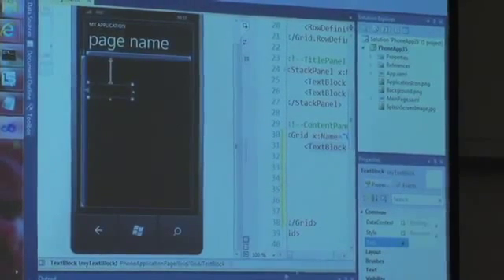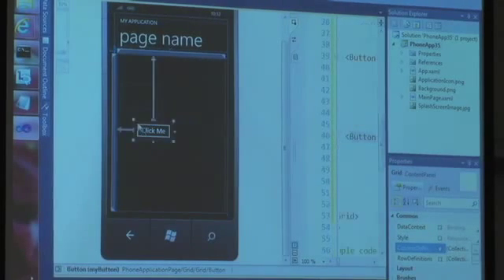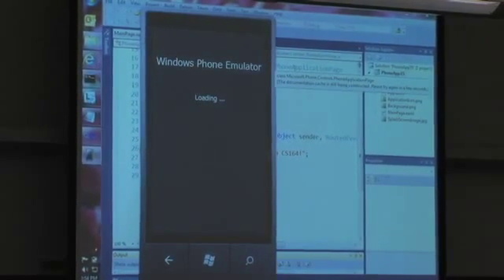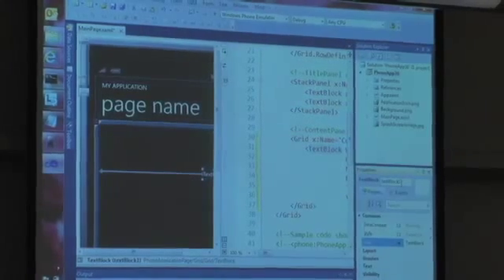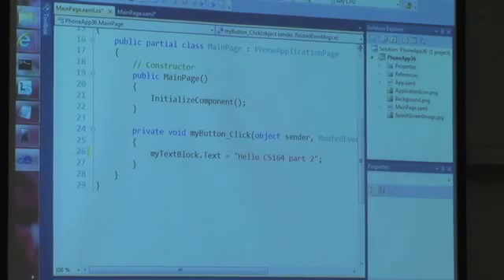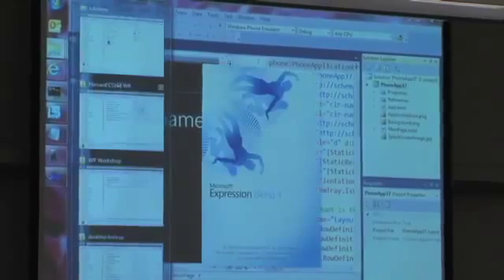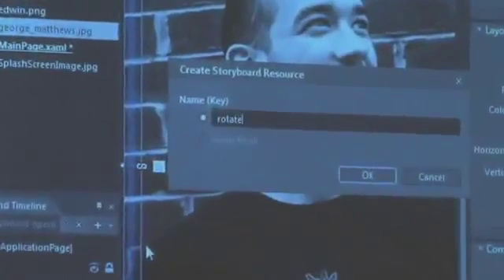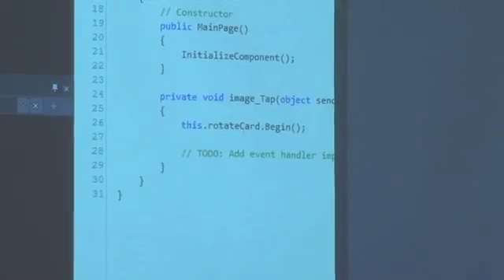iOS Programming Lecture 10 part 10 Mobile Software Engineering by David J Malan